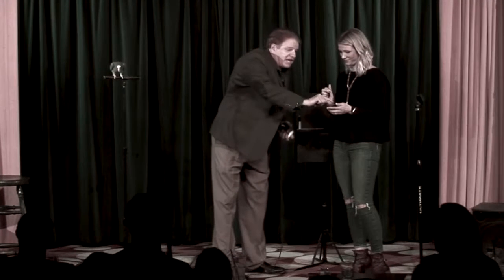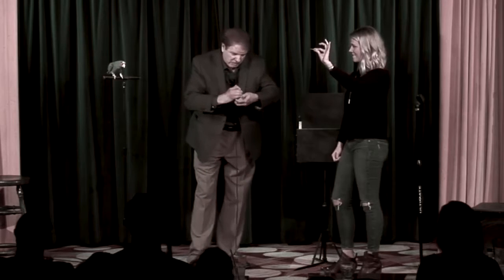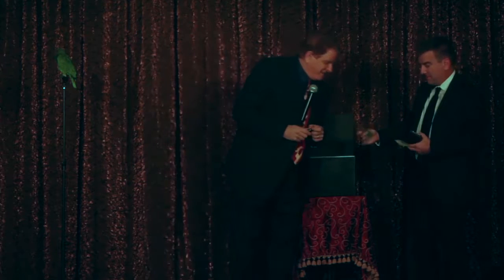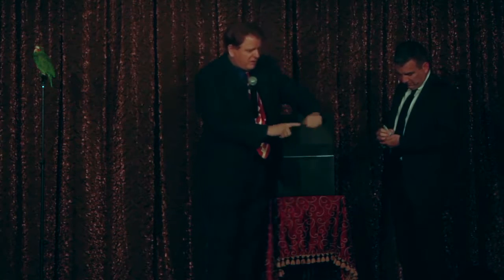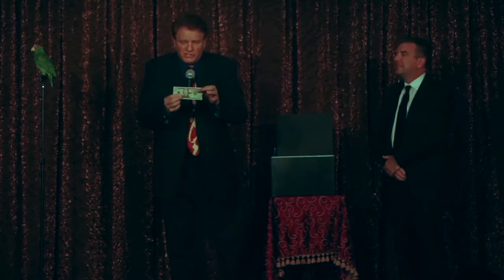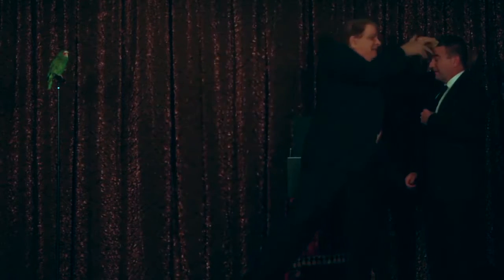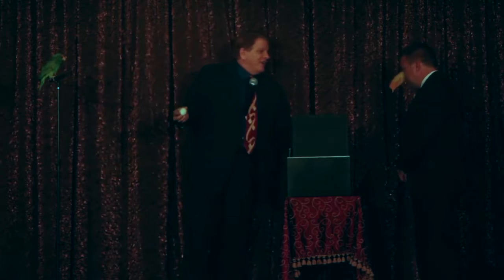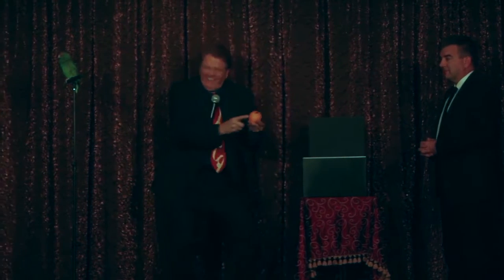Comedy Magic: Dana